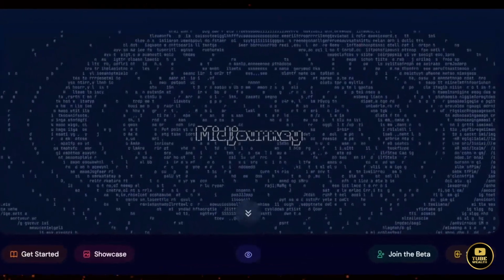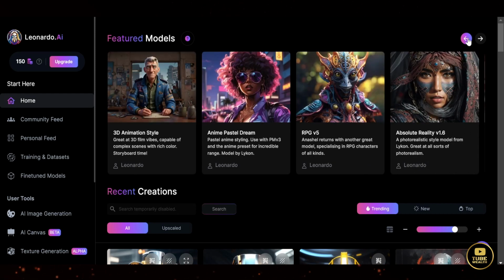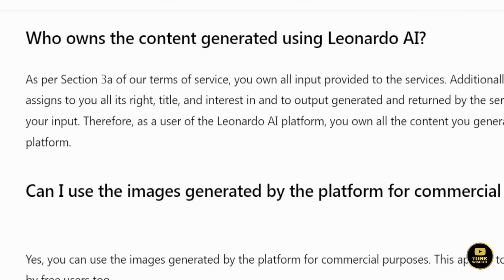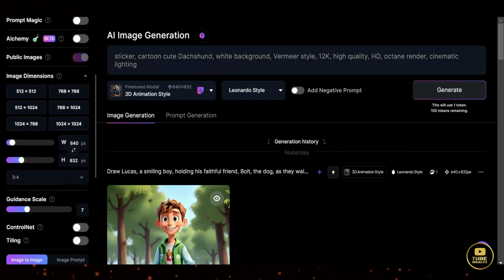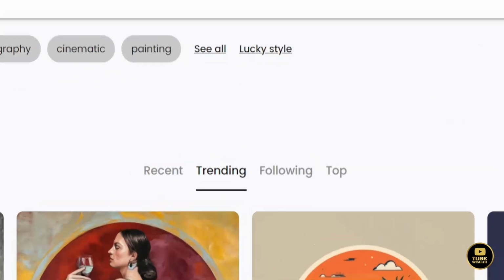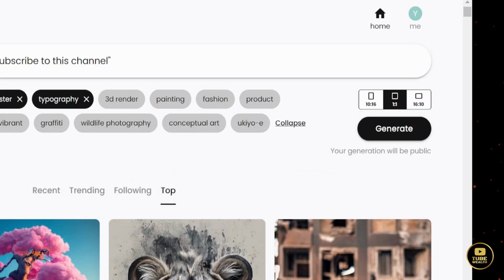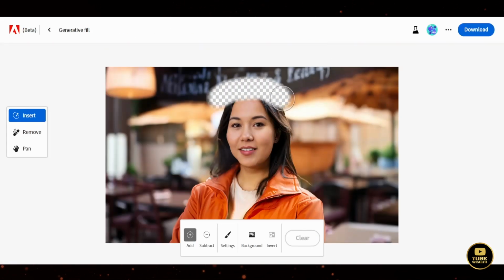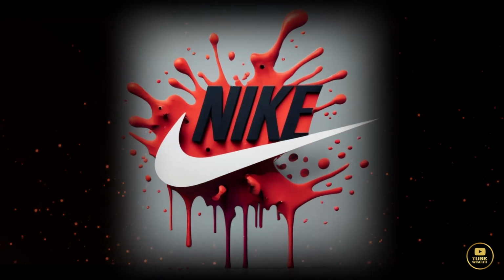Midjourney Alternative FREE | 3 Free AI Art Generators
Looking for the best "Midjourney Alternative FREE"? If you've been searching for the best "free AI art generator" tools, this video is for you. We uncover the top three AI art generators that serve as excellent alternatives to Midjourney, and they're all free! Dive deep into the features, benefits, and unique capabilities of each platform, ensuring you find the perfect fit for your creative needs.

🔹 Leonardo AI: A versatile generative AI platform that offers a daily quota of free tokens, allowing users to craft art, designs, and more. Explore its featured models, from hyper-realistic photos to 3D animations reminiscent of Pixar and DreamWorks.

🔹 Ideogram AI: A unique tool that excels in generating photorealistic images with integrated text. Perfect for those looking to create logos or designs with embedded typography.

🔹 Adobe Firefly: Part of the Adobe Creative Cloud suite, this beta tool promises to revolutionize creative workflows with its text-to-image and generative fill features.

Whether you're a seasoned artist or just starting out, these tools offer a range of possibilities. Remember, the world of AI art is vast and ever-evolving. Stay updated, and keep creating!

00:00 Introduction
00:14 Leonardo AI
04:10 Ideogram AI
06:57 Adobe Firefly